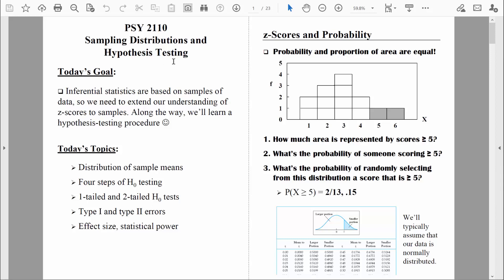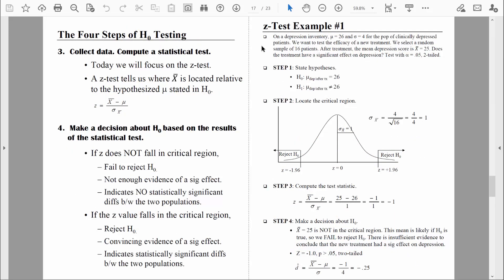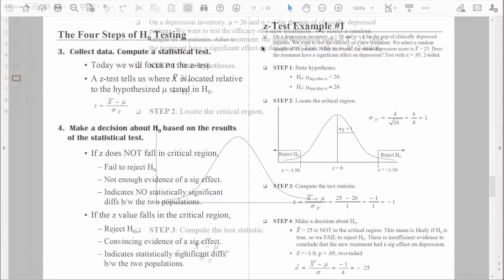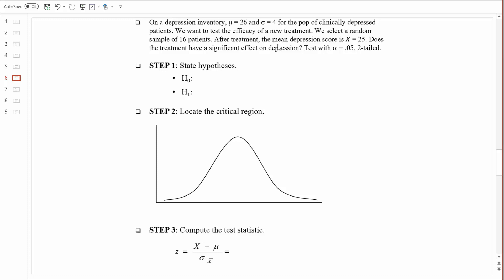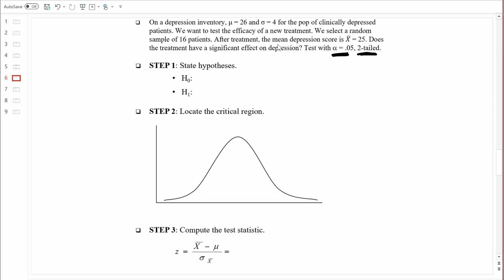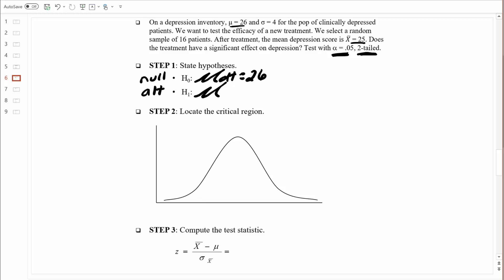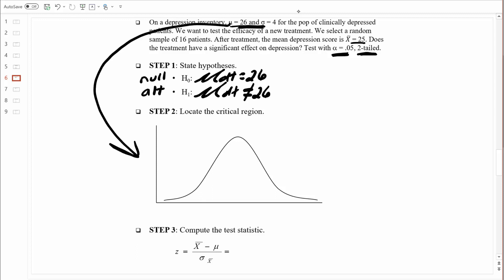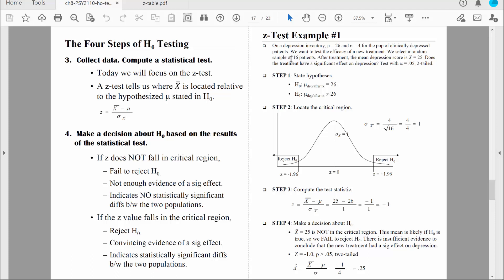PSY 2110 Statistics: Introduction to Hypothesis Testing, #2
In this video, I use a four-step hypothesis-testing procedure to compute a one-sample z-test. Along the way, I discuss two-tailed tests, type I and type II errors, statistical power, and effect size.